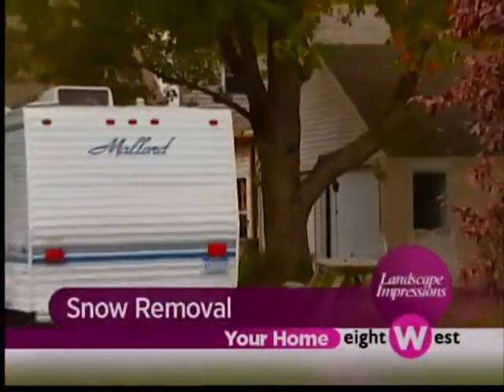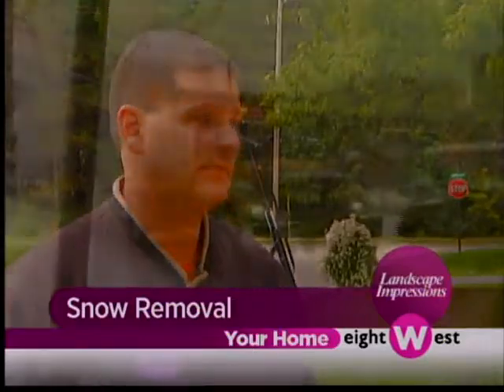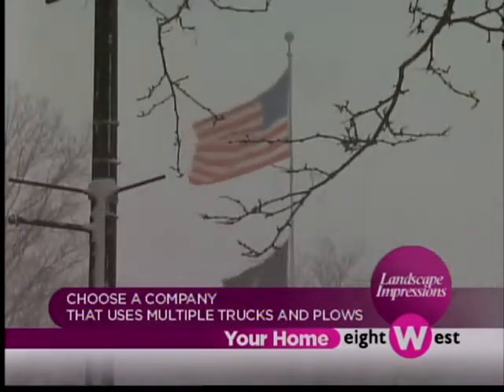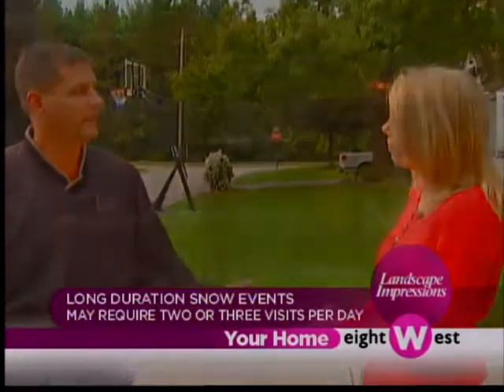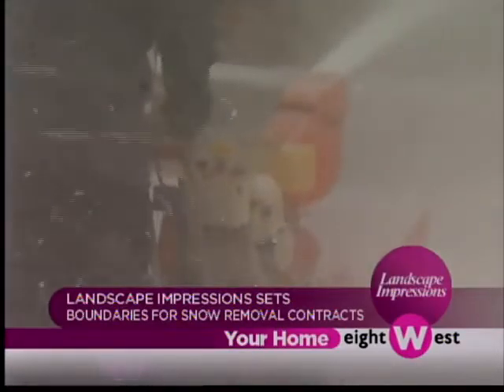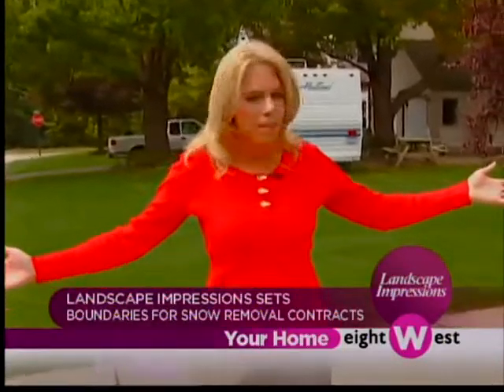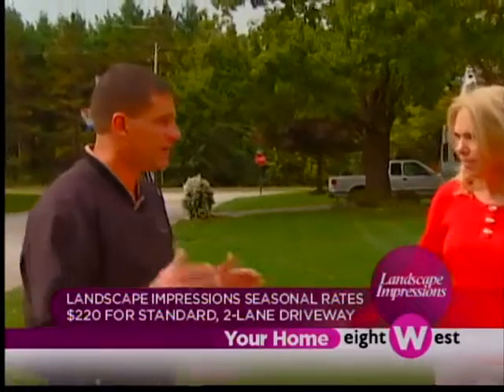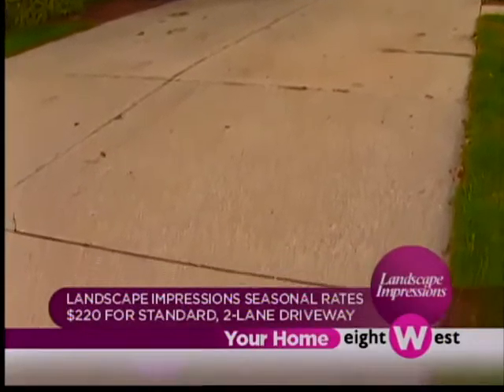Sign up for Snow Removal Now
Now is the season to shop for snow removal. Start by calling Landscape Impressions!